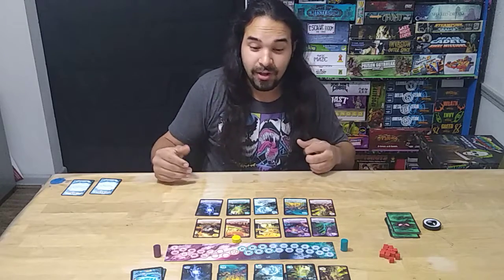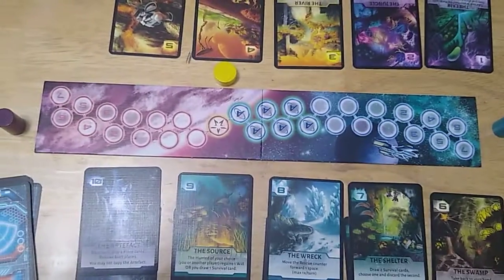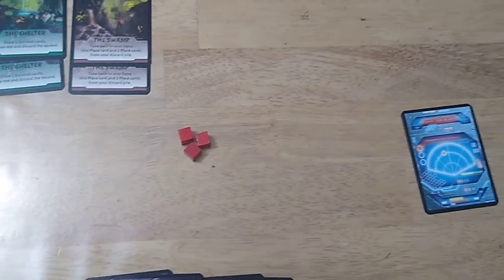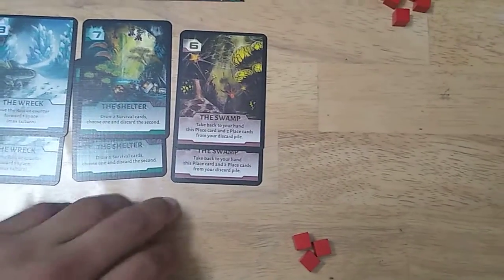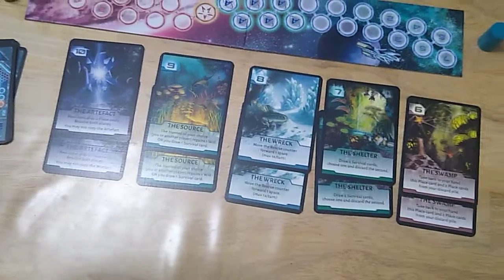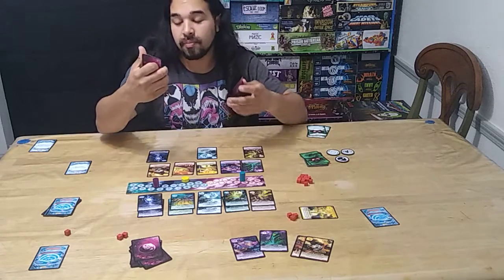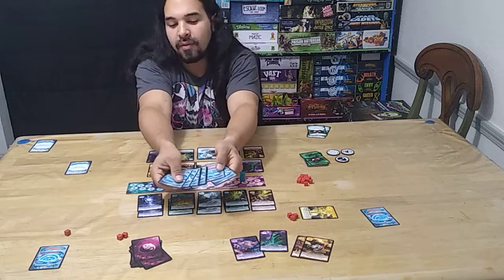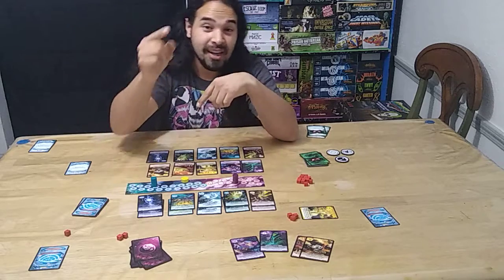How to play Not alone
Hey y'all! In this video I'll be showing you the rules of the board game "not alone". I'll Also show you how to play.
Tell me what you thought in the comments. Also what game from my shelf you'd like to see me do next!!